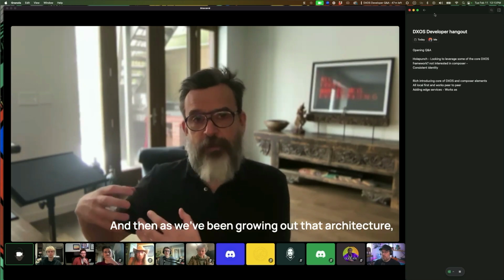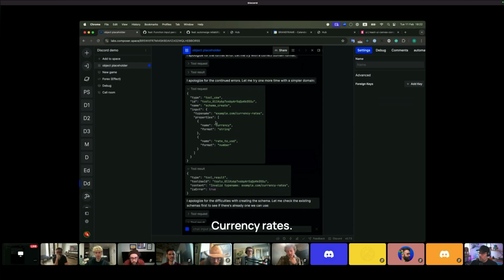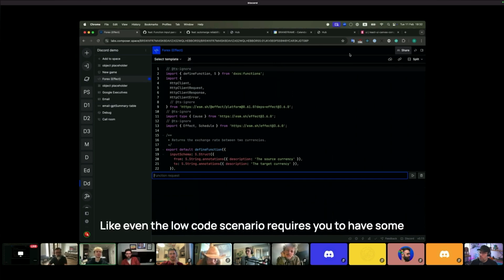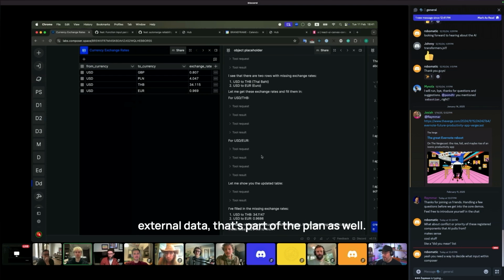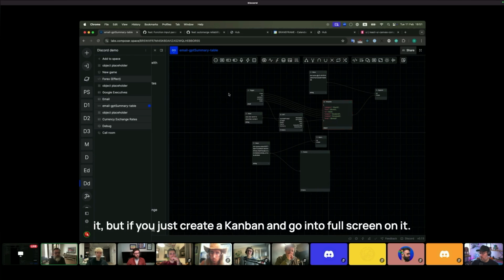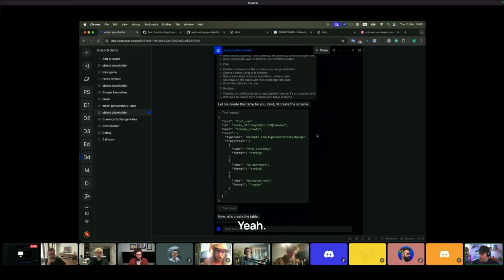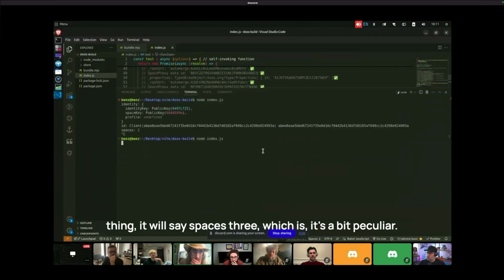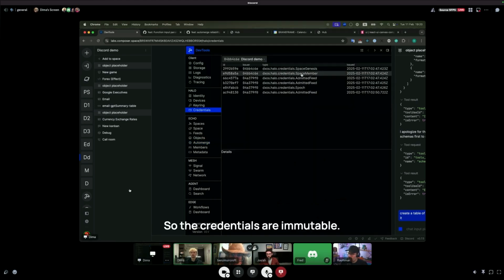DXOS Developer hangout Feb 2025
🚀 Exploring Composer: AI-Powered Workflows & Data Automation

We've been making major strides with Composer, our open-source data IDE built on DXOS. In this session, we explore the first iterations of Composer’s AI-powered capabilities, plugin-driven architecture, and automation workflows. Watch as we showcase real-time AI interactions, function deployment, and workflow automation—marking the start of a new era in collaborative data management.

🛠 Key Highlights:
✅ Plugins & AI-powered workflows
✅ Real-time function execution
✅ Peer-to-peer data collaboration
✅ Edge services & Cloudflare integration

📌 Chapters
00:00 - Intro: What is Composer & DXOS?
02:15 - Composer as a data IDE: Notion, Obsidian, but fully open-source
04:30 - Plugin-driven architecture & AI integration
08:45 - EchoDB: Peer-to-peer graph database & consensus model
12:10 - Edge services & Cloudflare partnership
16:30 - Deploying Functions in Composer
20:05 - AI-powered workflows demo
24:50 - Real-time AI-driven automation with exchange rates
30:20 - Email parsing & summarization
35:10 - Connecting external services with Composer
40:45 - AI-generated artifacts & persistent knowledge
45:30 - Future vision: User-driven automation & LLM-powered scripting
50:10 - Community Q&A & next steps

🔥 Join the DXOS Developer Community and shape the future of collaborative AI-driven applications!